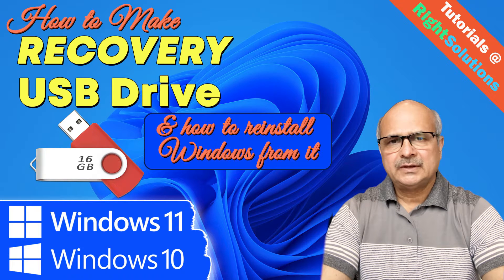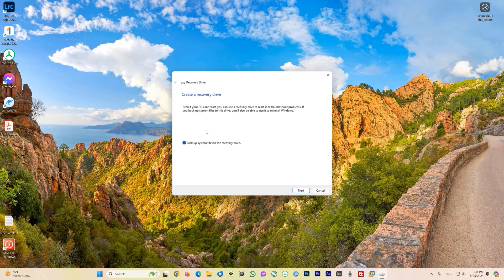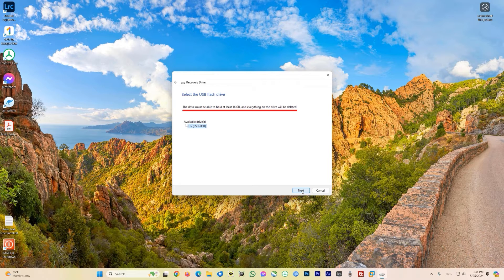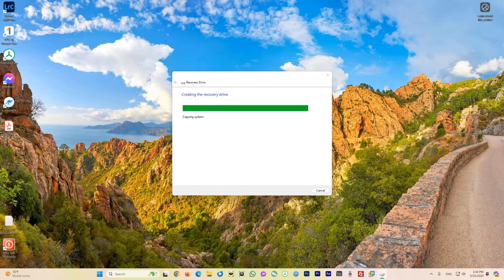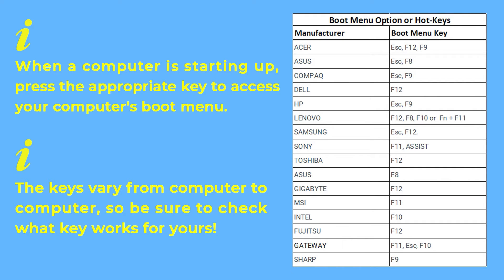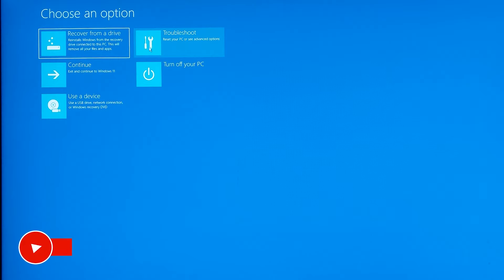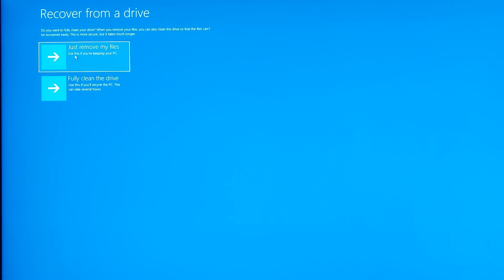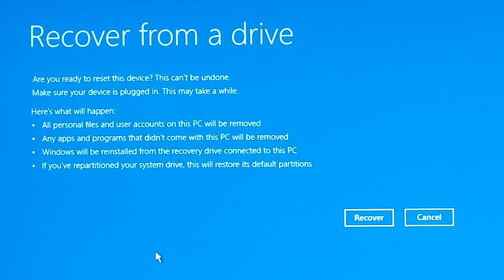How to Create a Windows 11 Recovery USB Drive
How to Create a Windows 11 Recovery USB Drive,  this Windows Recovery Drive can be used to restore computer to its original state when you intally bought it. In this video, I will show you how to create a Windows 11 Recovery USB drive. If you are planning to recycle or sell your computer you should reset your pc so no one can recover your personal files.

00:00 Introduction
00:40 Part 1 - Create Recovery Drive
03:04 Part 2 - Boot System with Recovery Drive
06:17 Thanks - Subscribe